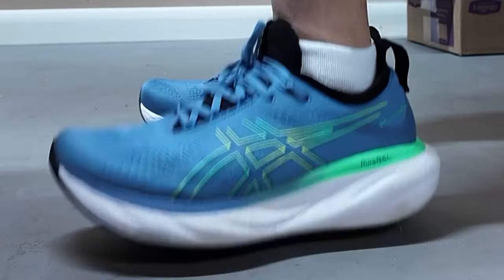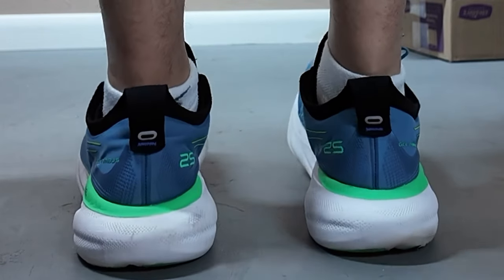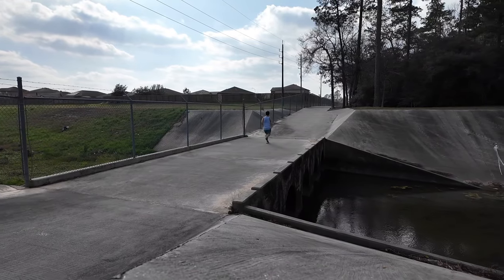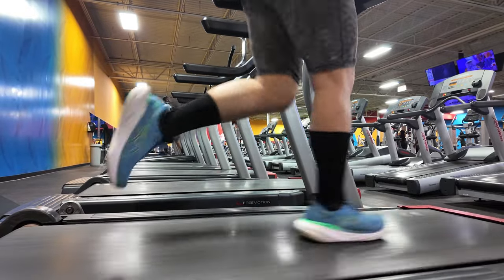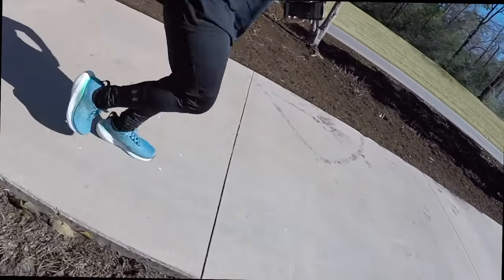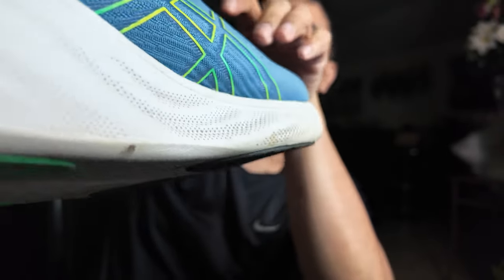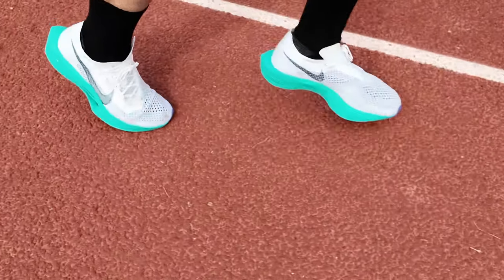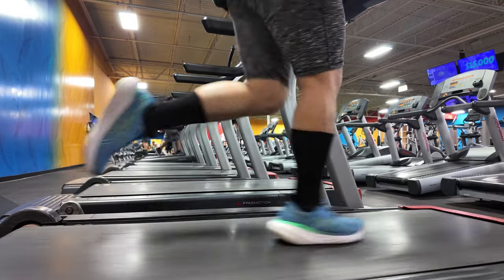ASICS Gel-Nimbus 25: 100 Miles Later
In this video, we dive deep into the ASICS Gel-Nimbus 25 after putting it to the test over 100 miles. If you're searching for the best running shoes that offer exceptional foam comfort and support, this review is for you! We cover everything from the shoe's performance as a casual and recovery shoe to its suitability for runners with wide feet.

Join us as we explore the max cushioning features that make the Nimbus 25 a standout option among high mileage shoes. We'll discuss the stability and comfort it provides on long runs and share insights on whether this model is worth buying compared to other ASICS shoes like the Novablast 3.

Whether you're a seasoned runner or just getting started, our ASICS Gel-Nimbus 25 review highlights the key aspects of this shoe, including its foam cushioning and overall running experience. Discover the pros and cons after 100 miles and find out if the Gel-Nimbus 25 could be the perfect addition to your running gear. Don't miss out on our honest assessment of this popular model in the ASICS lineup!

Tune in to see if the Nimbus 25 lives up to the hype as one of the best long run shoes on the market today!

00:00 - Intro
00:32 - Disclosure
00:49 - Specs
01:45 - What's it like to run in
02:17 - Best for
02:44 - Pairing options
03:25 - How It's Been Holding Up
05:22 - Buying Guide